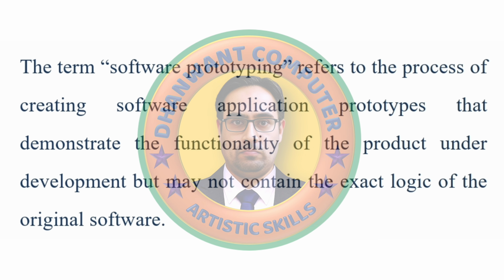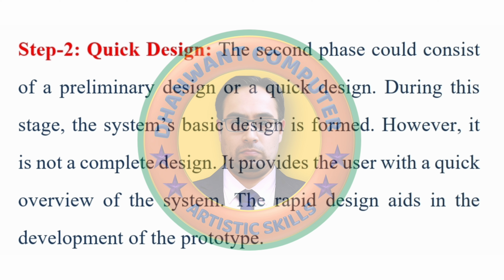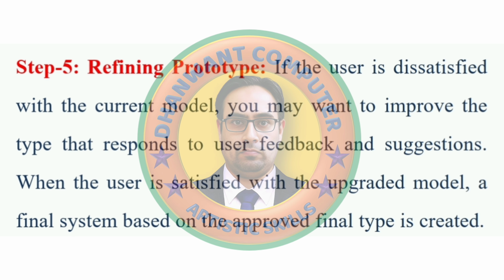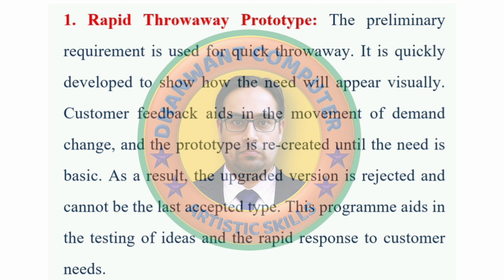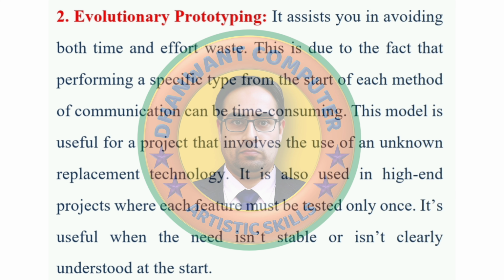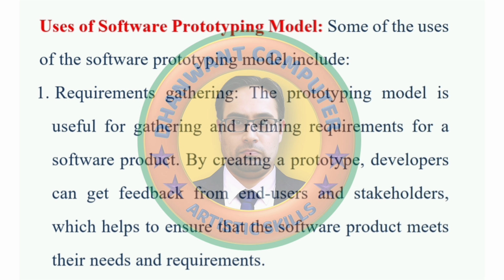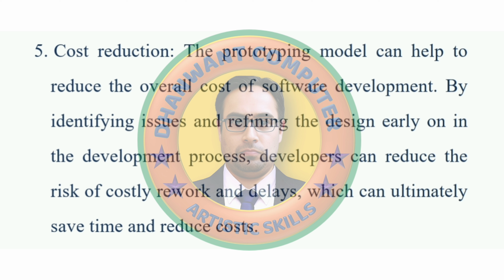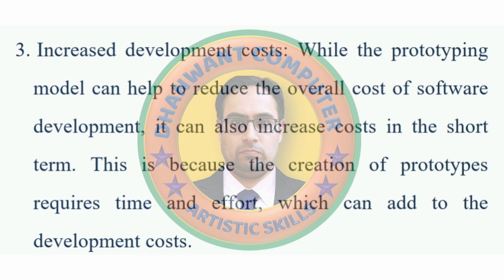Software Prototyping Model & its Phases, Advantages, Disadvantages, Uses @Dhanwant_Singh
The term “software prototyping” refers to the process of creating software application prototypes that demonstrate the functionality of the product under development but may not contain the exact logic of the original software.
Prototyping Model Phases:
Prototyping Model has six SDLC phases as follows
Step-1: Requirements gathering and Analysis: Requirement analysis is the first step in developing a prototyping model. During this phase, the system’s desires are precisely defined. During the method, system users are interviewed to determine what they expect from the system.
Step-2: Quick Design: The second phase could consist of a preliminary design or a quick design. During this stage, the system’s basic design is formed. However, it is not a complete design. It provides the user with a quick overview of the system. The rapid design aids in the development of the prototype.
Step-3: Build a Prototype: During this stage, an actual prototype is intended to support the knowledge gained from quick design. It is a small low-level working model of the desired system.
Step-4: Initial user Evaluation: The proposed system is presented to the client for preliminary testing at this stage. It is beneficial to investigate the performance model’s strengths and weaknesses. Customer feedback and suggestions are gathered and forwarded to the developer.
Step-5: Refining Prototype: If the user is dissatisfied with the current model, you may want to improve the type that responds to user feedback and suggestions. When the user is satisfied with the upgraded model, a final system based on the approved final type is created.
Step-6: Implement Product and Maintain: The final system was fully tested and distributed to production after it was developed to support the original version. To reduce downtime and prevent major failures, the programmer is run on a regular basis.
Types of Prototyping Model:
1. Rapid Throwaway Prototype: The preliminary requirement is used for quick throwaway. It is quickly developed to show how the need will appear visually. Customer feedback aids in the movement of demand change, and the prototype is re-created until the need is basic. As a result, the upgraded version is rejected and cannot be the last accepted type. This programme aids in the testing of ideas and the rapid response to customer needs.
2. Evolutionary Prototyping: It assists you in avoiding both time and effort waste. This is due to the fact that performing a specific type from the start of each method of communication can be time-consuming. This model is useful for a project that involves the use of an unknown replacement technology. It is also used in high-end projects where each feature must be tested only once. It’s useful when the need isn’t stable or isn’t clearly understood at the start.
3. Incremental Prototyping: The final product is decimated into small prototypes and developed individually in incremental prototyping. The various prototypes are eventually combined into a single product. This method is useful for reducing feedback time between the user and, consequently, the application development team.
4. Extreme Prototyping: The extreme prototyping method is commonly used in web development. It is divided into three stages that must be completed in order.
1.     The HTML format contains a basic prototype of the current page.
2.     A prototype services layer will allow you to simulate data processes.
3.     The services are built and integrated into the final prototype.

Advantages of Software Prototyping:
Users help to shape the future. As a result, errors can be discovered during the first stage of the software development process.
Prototyping is also considered a risk reduction function because it allows non-existent performance to be seen, lowering the risk of failure.
Assists team members in effectively communicating.

Customer satisfaction exists, and he can feel the product from the start.
There will be no risk of software loss.

Quick user feedback aids in the development of better software solutions.
Disadvantages of Software Prototyping:
Prototyping is a time-consuming and labor-intensive process.
The cost of creating a specific type of waste is completely wasted because the prototype is eventually discarded.
Prototyping may result in an overabundance of change requests.
Customers may be unwilling to commit to the iteration cycle for an extended period of time.
During each customer test, there may be too many variations in software requirements.
Poor documentation as a result of changing customer needs.